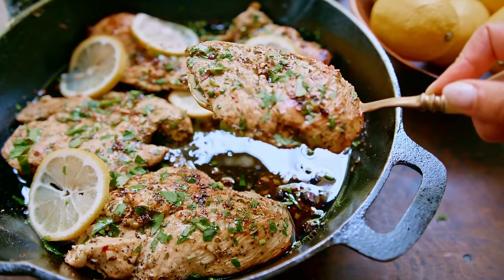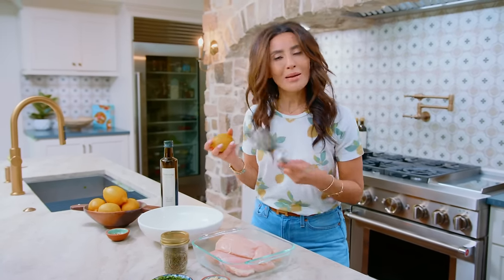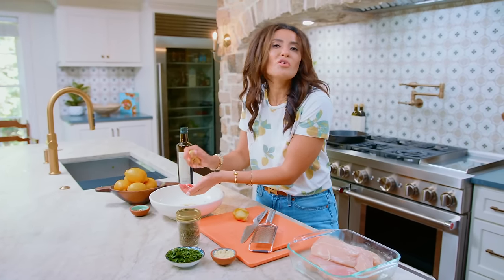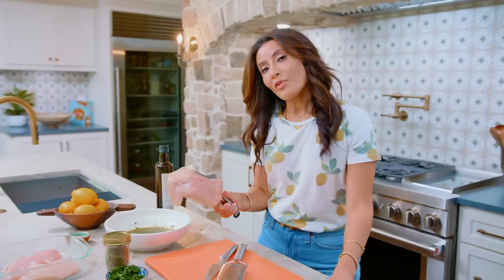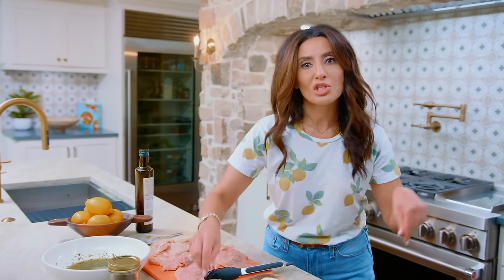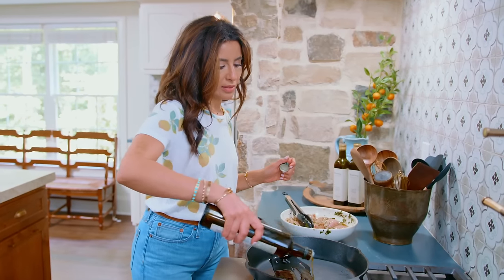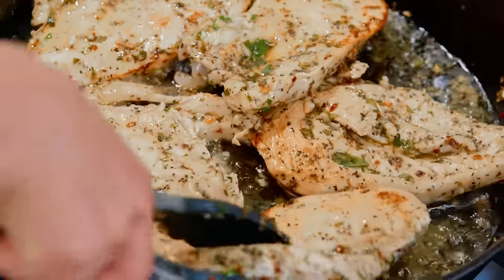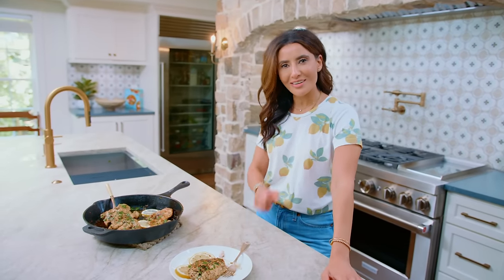LEMON GARLIC CHICKEN - Quick & Easy Dinner Recipe!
Lemon Garlic Chicken Recipe: Learn how to cook chicken breasts on the stove with this easy lemon chicken recipe! A vibrant citrus marinade with a little red pepper for a slight spicy kick, creates tender, juicy, and flavorful chicken breasts. Cooks in 15 minutes!

INGREDIENTS:
For the chicken marinade
🔹 2 lemons
🔹 1/4 cup extra virgin olive oil
🔹 5 large garlic cloves, crushed or minced
🔹 1 1/2 teaspoons Italian seasoning
🔹 1/4 cup chopped Italian parsley, plus more for garnish
🔹 2 pounds boneless skinless chicken breasts
🔹 Kosher salt
🔹 Black pepper
🔹 Olive oil

⏱️TIMESTAMPS⏱️
0:00​​ Intro
0:50​ Making the marinade
1:48 How long to marinade your chicken
3:04 Chicken breast tip
3:30 Don't skip this part!
4:04 Can you marinate chicken in citrus?
4:48​ Cooking the lemon chicken
6:14​ Finishing touches
6:32​ Taste test

The Mediterranean Dish is the top and best website and resource for modern Mediterranean recipes & the Mediterranean diet.

My name is Suzy Karadsheh Chef and New York Times Bestselling Author, here on The Mediterranean Dish YouTube Channel, you will find easy, wholesome, and healthy recipes that celebrate the bold flavors of the Mediterranean from Southern Europe, to North Africa, and the Middle East.

I am a true daughter of the Mediterranean. I was born on the coast of Egypt in the bustling cosmopolitan city of Port Said, the North entrance of the Suez Canal, and just a boat ride away from places like Italy, Greece, Turkey, Lebanon, Palestine and Israel.

As a busy mom, all of the Mediterranean recipes were developed in my humble kitchen, offering a personal twist to the dishes that I serve to the ones I love.

If you love Greek food, Italian food, Moroccan, Middle Eastern and more, you will find it all here, adapted with a modern twist for all the busy cooks out there! While the majority of the recipes here are Mediterranean diet recipes, some may not meet your particular health needs. Please consult your healthcare professional to select what works best for you.